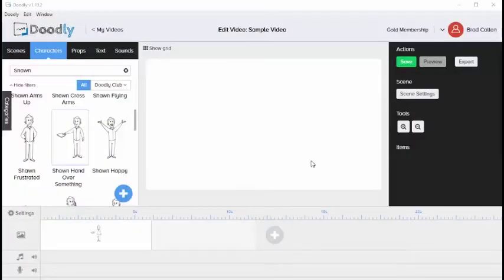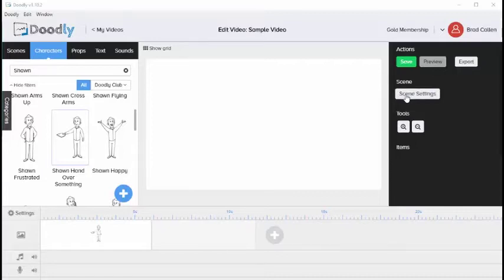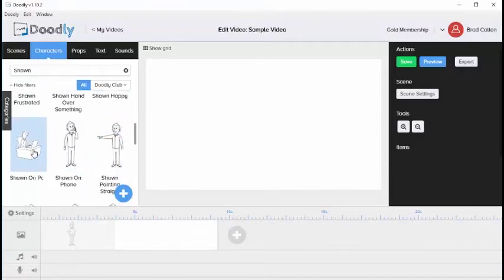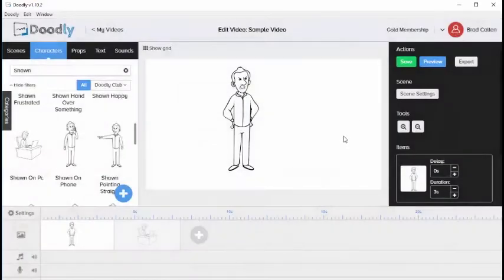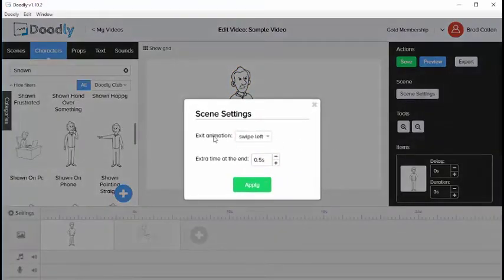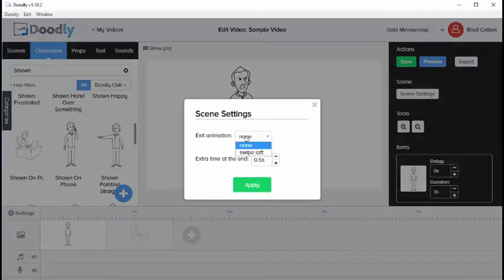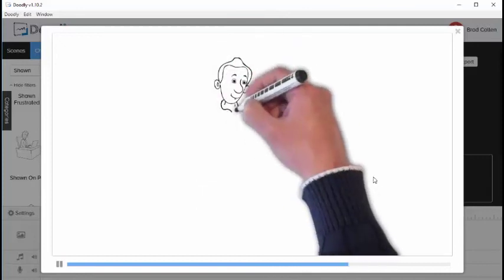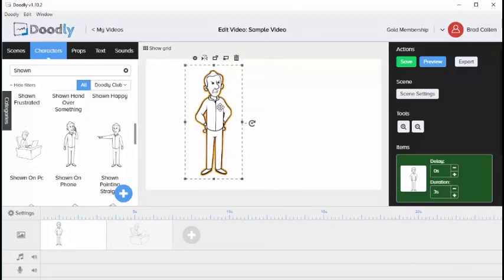Doodly Tutorial: Right Panel Explained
How to use Doodly's right panel